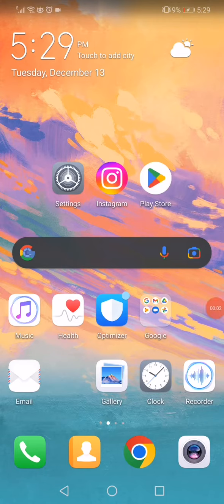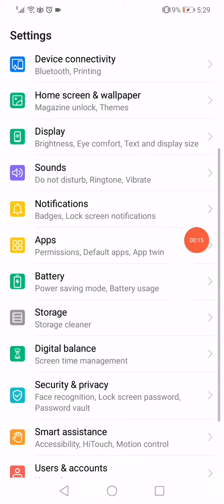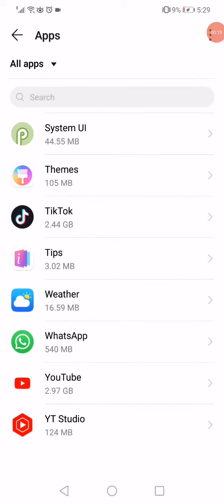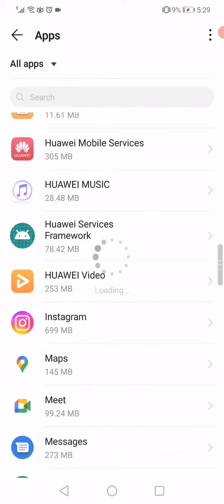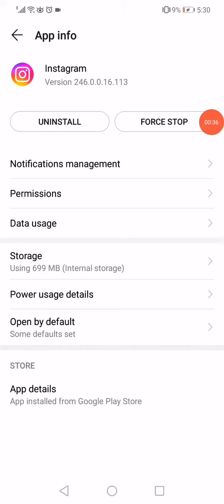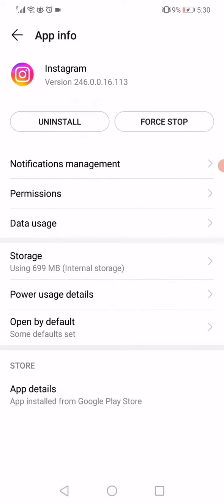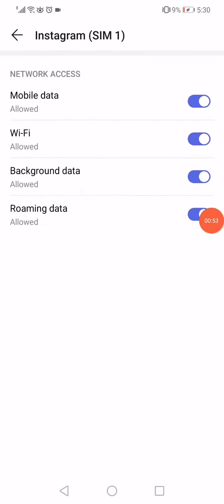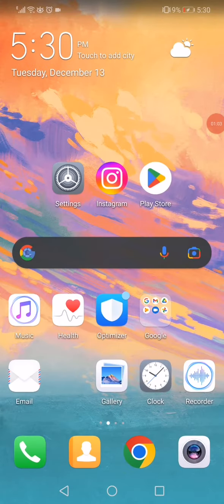How to Fix Instagram Comments Not Showing Not Loading Glitch on Any Android Phone or ios 2023